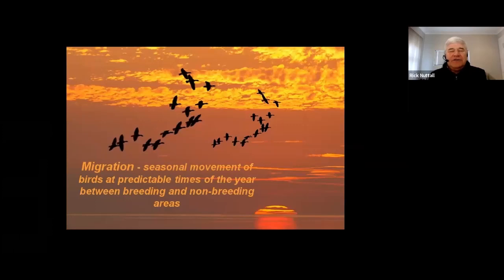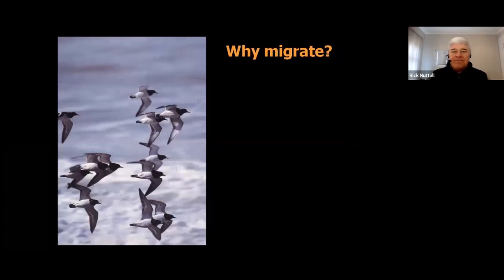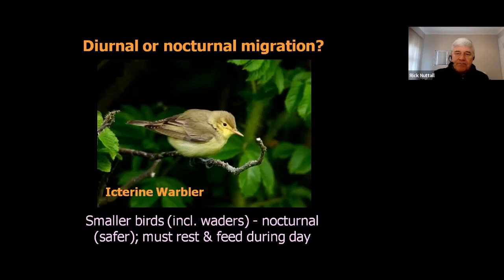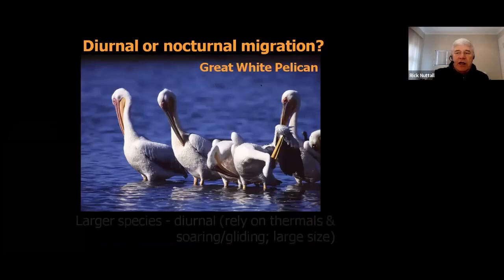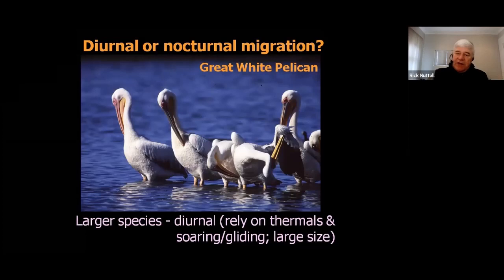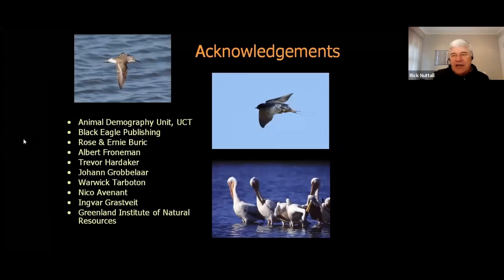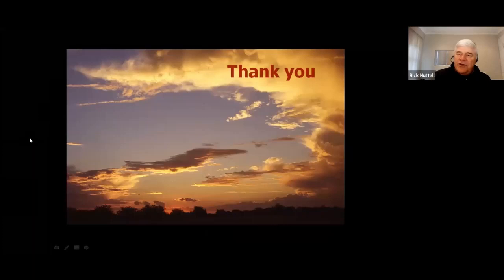Migrant Birds_Nuttall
A Talk on Migratory Birds by Rick Nuttall presented at SANParks Honorary Rangers Indaba 2021